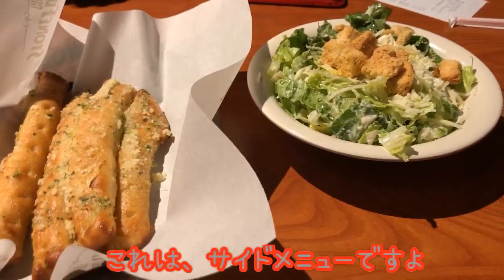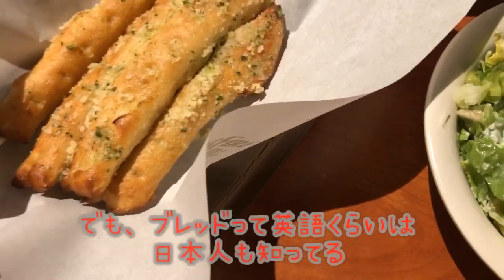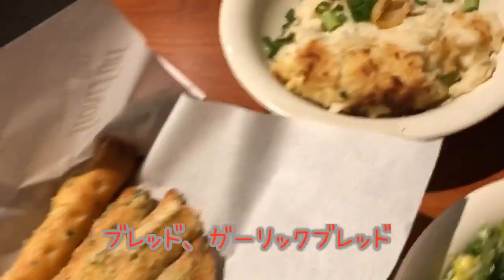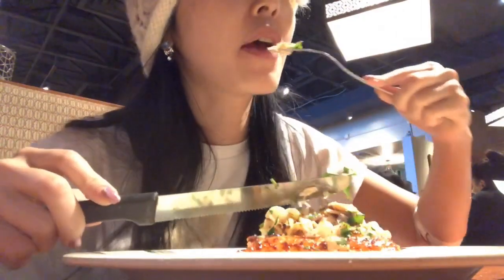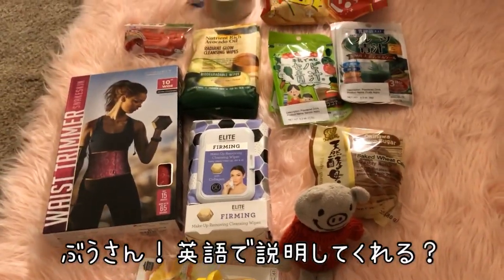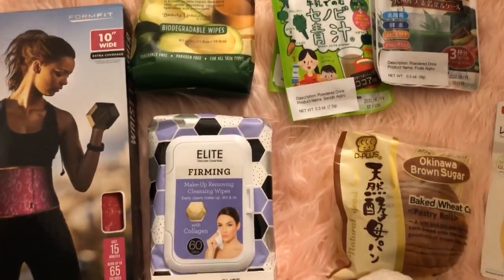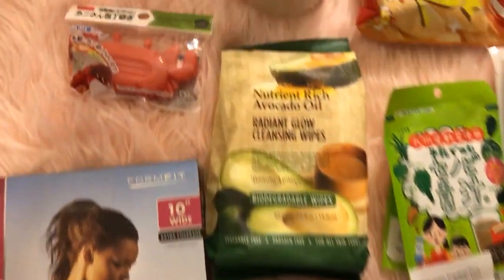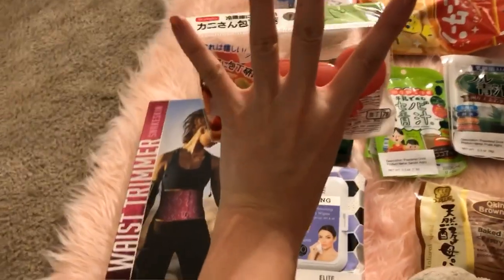【LA生活VLOG】～元気な癌患者、アメリカDAISO購入品、生きるって忙しい編、I am cancer patient but I have energy! too busy to be alive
Marica Hase/まりか
Hello. I am Marica Hase only one Japanese Penthouse Pet based in USA and Japan .
Please follow my life. Big kisses..💛

こんにちは。今日は動画を見てくれてありがとう。日本人唯一のペントハウスペットとして、アメリカと日本でタレント活動してます。宜しくね！！